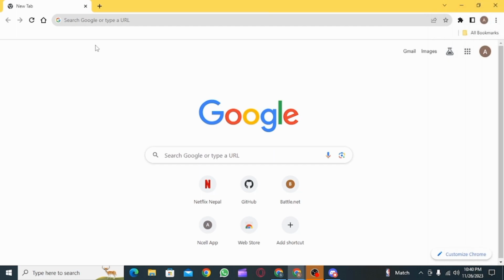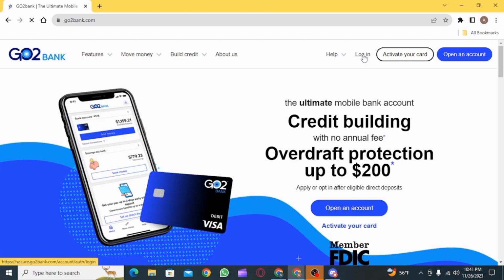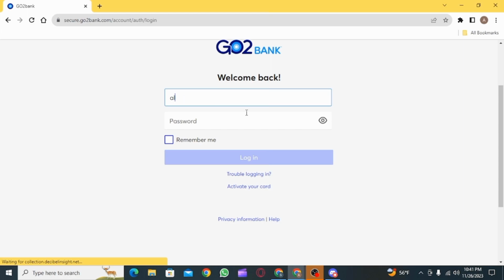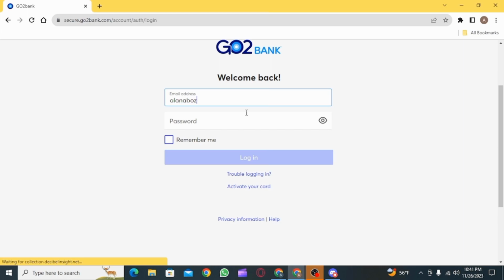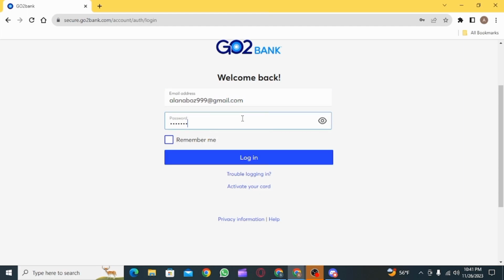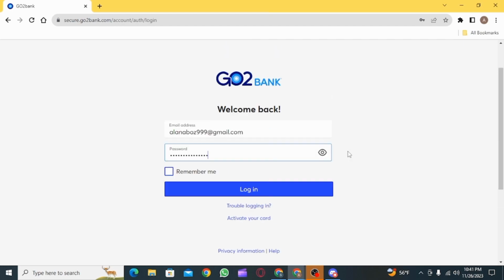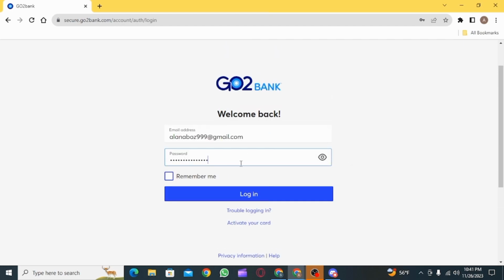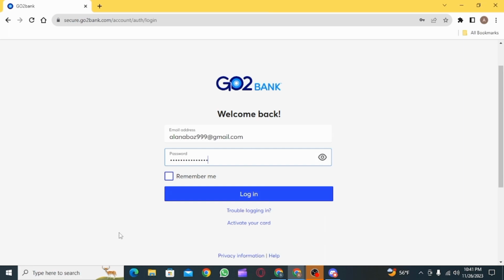How to Login Go2 Bank Online Banking Account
Learn how to access your Go2 Bank online banking account with ease in this step-by-step tutorial. Logging in to Go2 Bank's website is a simple process, and we'll guide you through it.

Introduction:
In this video, we'll show you how to log in to your Go2 Bank online banking account at Go2Bank.com, ensuring you have convenient access to your financial information whenever you need it.

Step-by-Step Tutorial:
🕒 Timestamps:

[00:00] Introduction and Overview
[00:10] How to Login to Go2 Bank Online Banking Account

Follow our clear instructions, and you'll be logging in to your Go2 Bank account in no time.